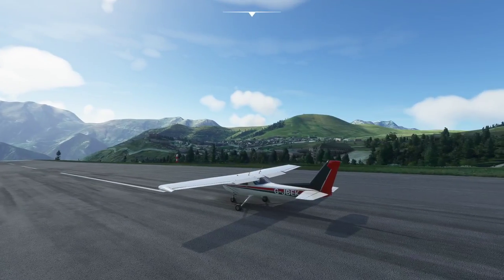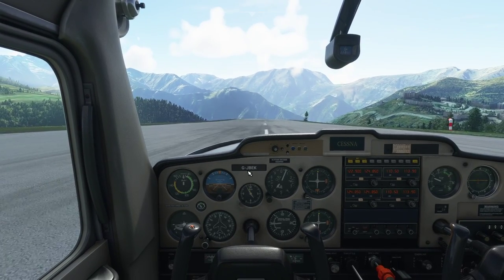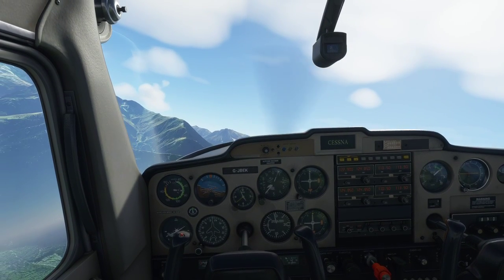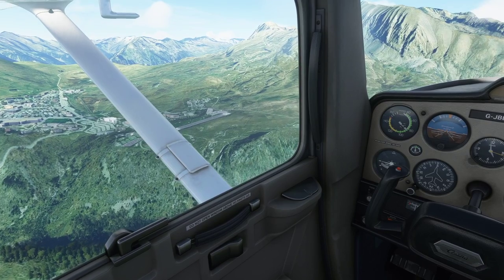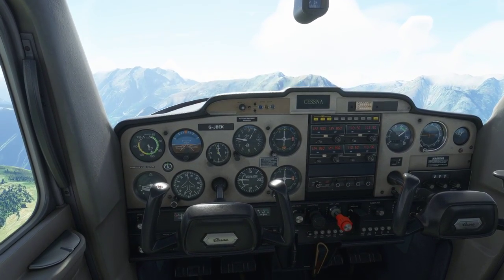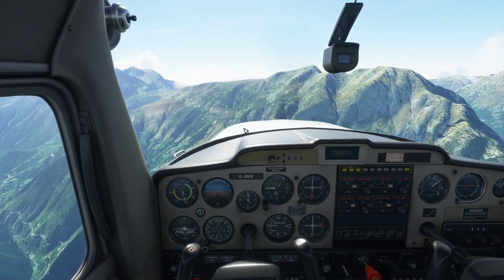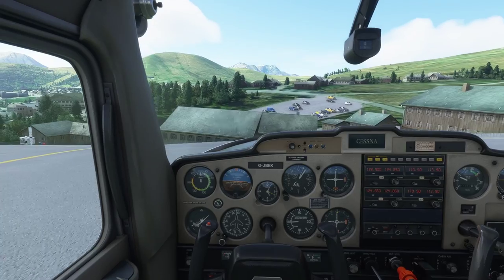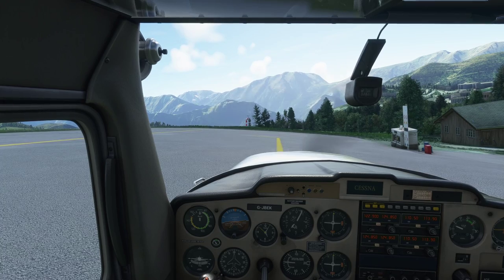Flying a circuit at L'Alpe d'Huez in the French Alps with the C152 in Microsoft Flight Simulator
A quick circuit at L'Alpe d'Huez, high in the French Alps in Microsoft Flight Simulator - a precursor to a group flight event later this week with the Virtual Flight Online community - all are welcome - go look for more information :)